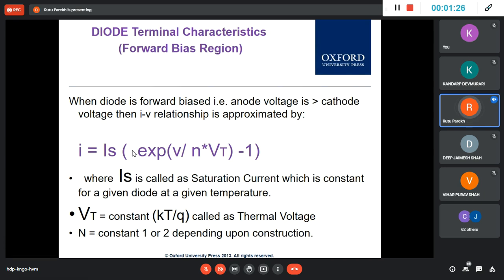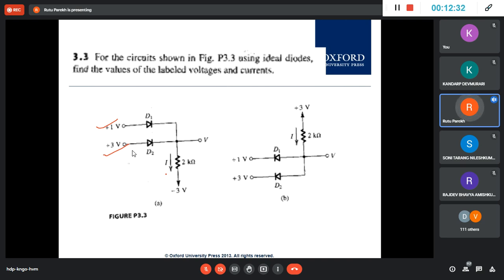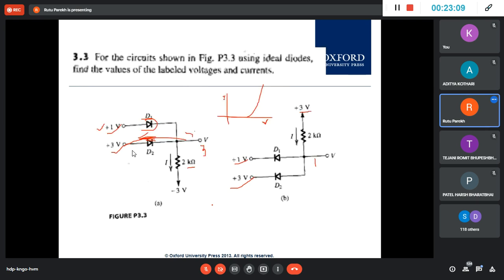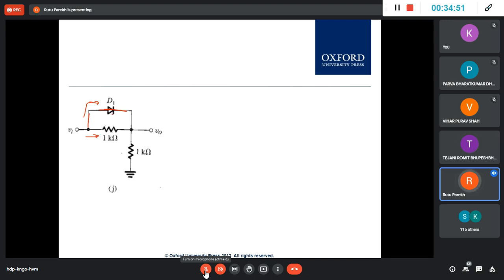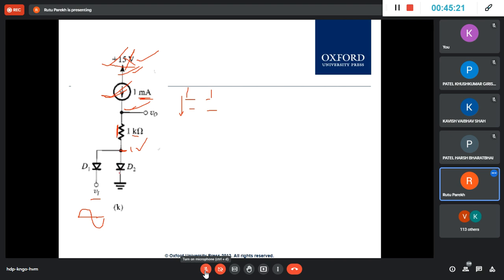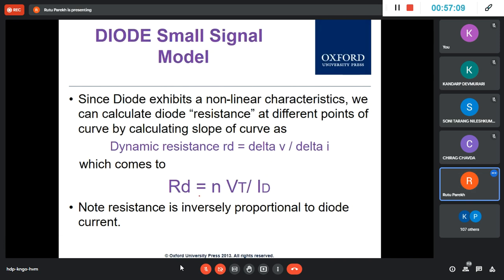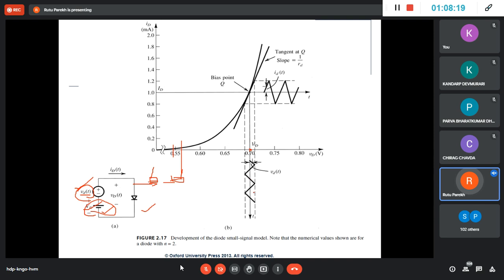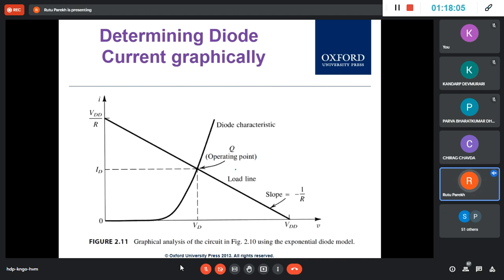EL213 Analog Circuits Lecture 04 28